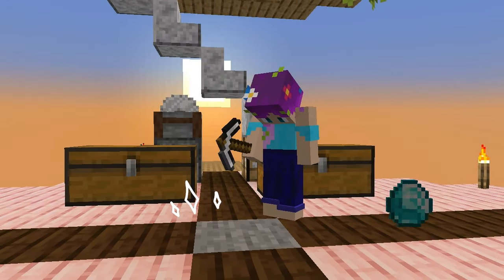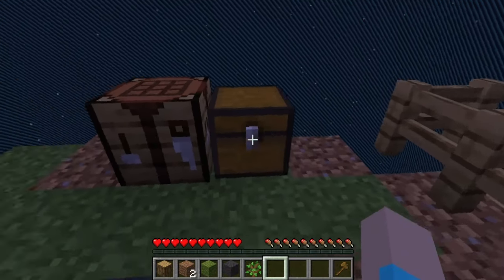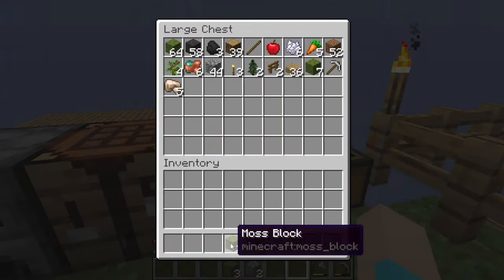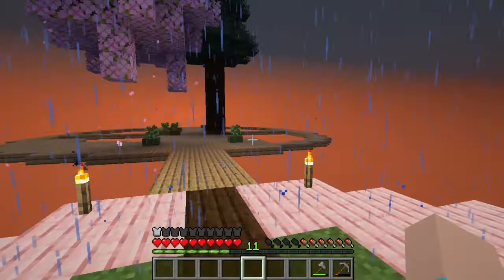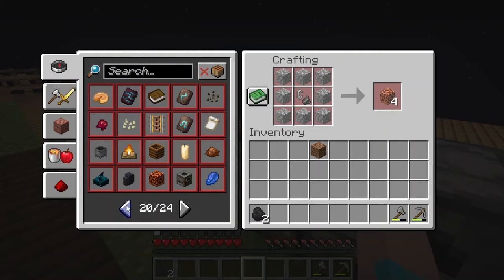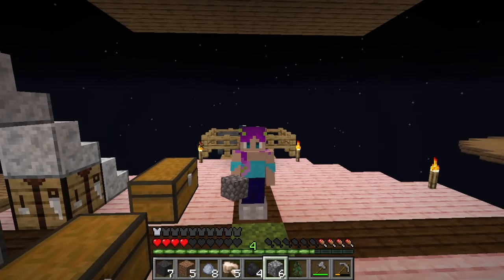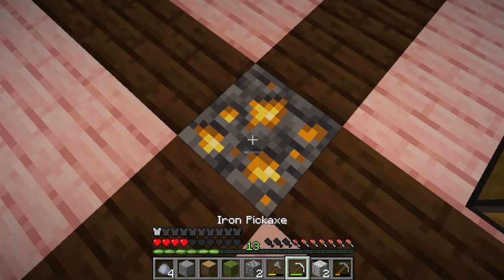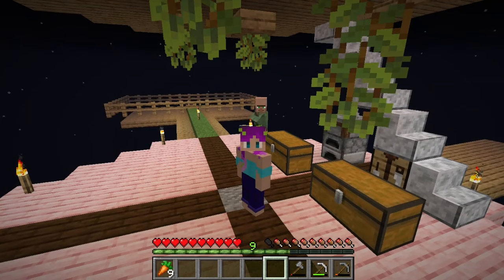Back to the Beginning | Skyblock One Block 1.20 | Ep 1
In which I jump into a new survival world for the third time! In this new series, we slow down and venture forward into a cozy Minecraft adventure. Skyblock One Block presents some unique challenges in starting a Minecraft world, and we're forced to think creatively in order to collect some of our basic resources. And sometimes, that causes some mildly dumb decisions...